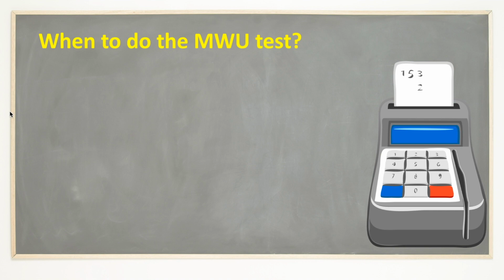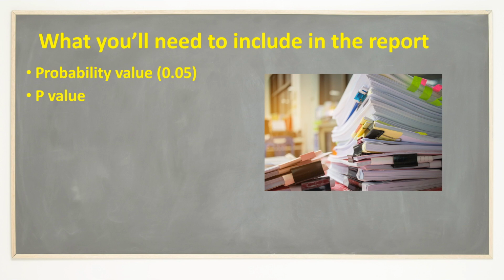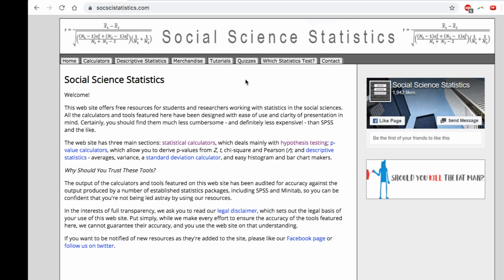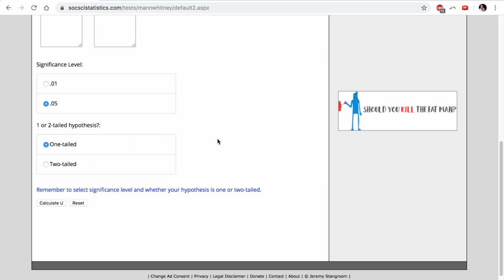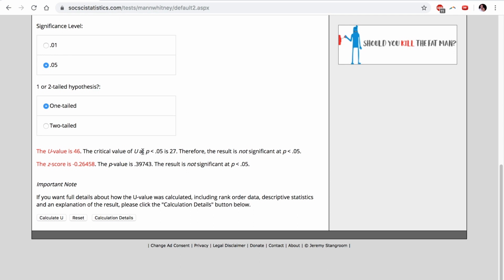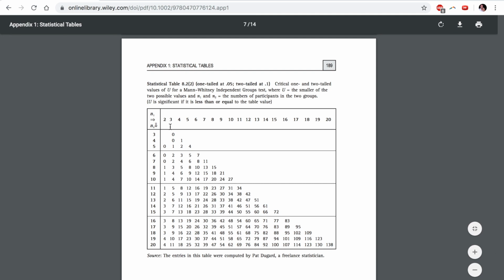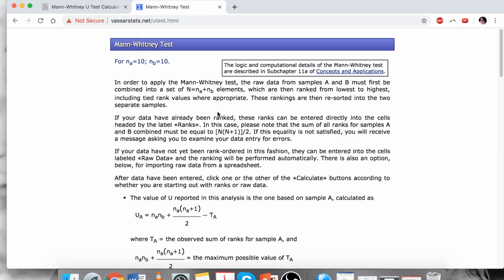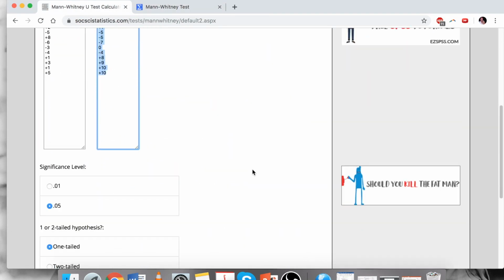How to do the MannWhitney U Test (Using an Online Calculator)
Need to conduct a Mann Whitney U test for inferential statistics? This video gives you a step-by-step guide on how to do this using an online calculator. While this is mainly for IB Psychology students, it will be helpful for anyone having to do a MWU test.